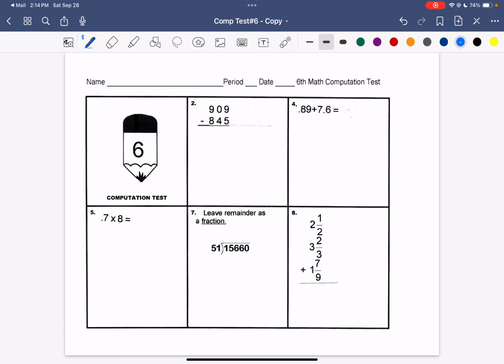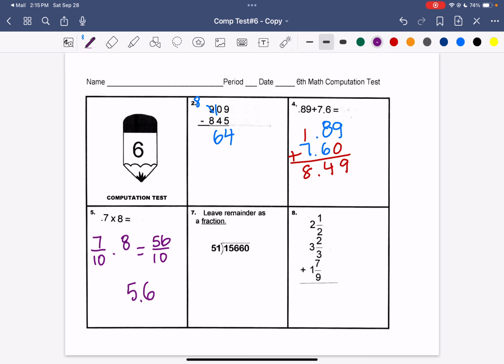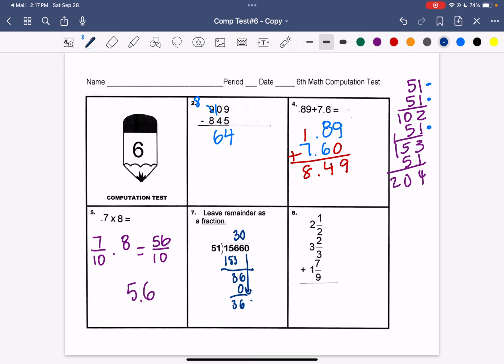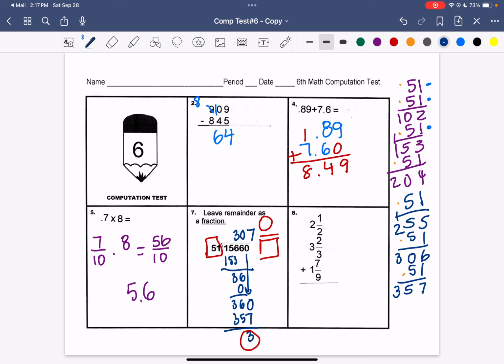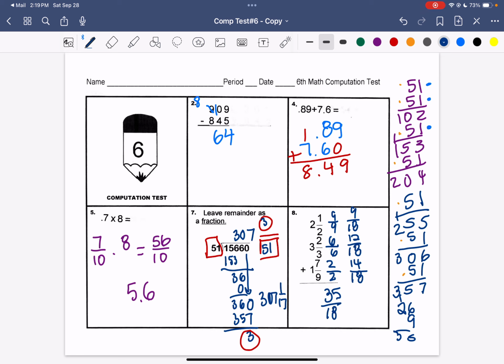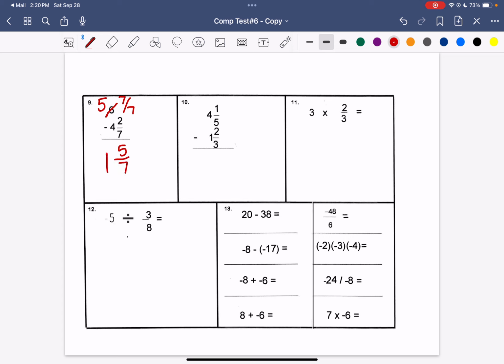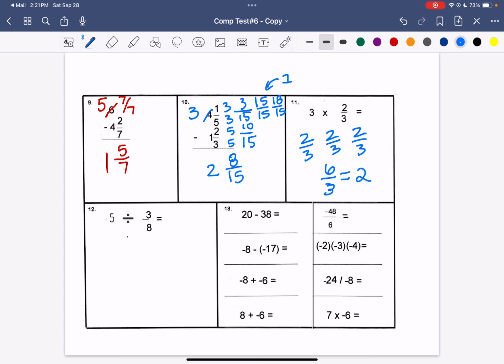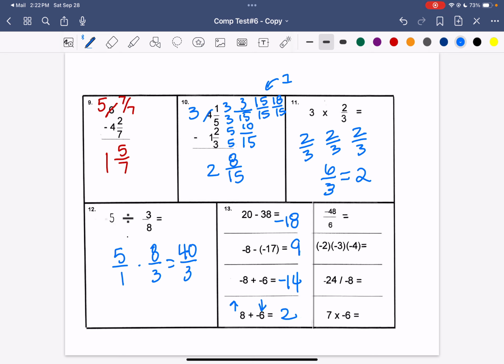Computation Test Strategies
Review computation test.